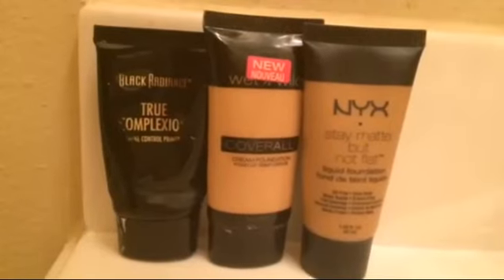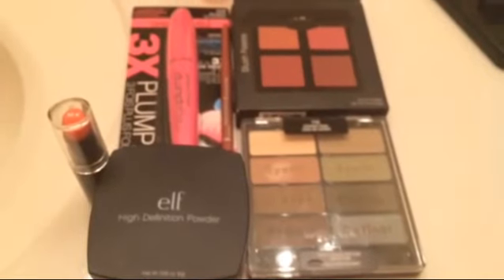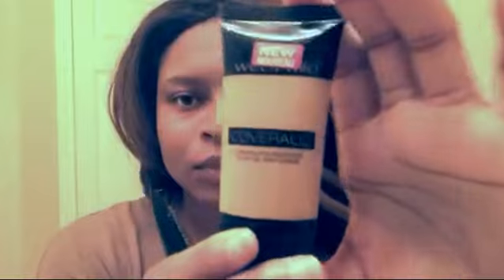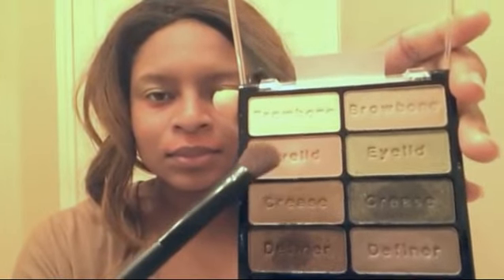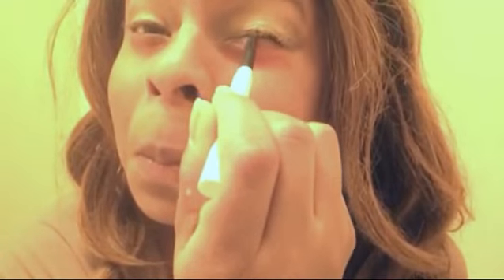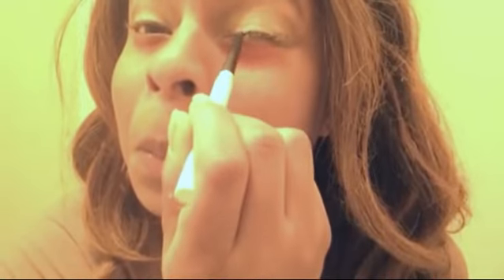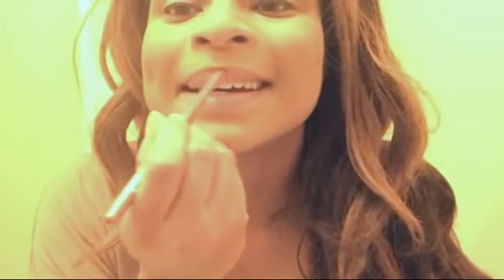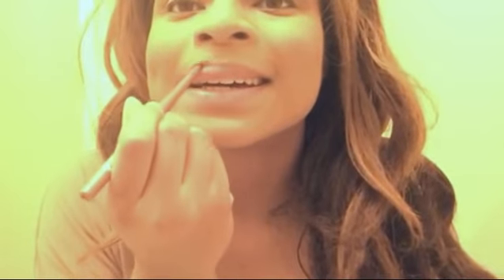Everyday Neutral Makeup w/ New Cruelty Free Finds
*Sorry for the green color-if you tilt your laptop just right, it'll clear out*
A short tutorial for those of you looking for a nice neutral, every day makeup look. I used some new cruelty-free products and finds, and so far am loving them all!
Makeup:
Primer: Black Radiance oil absorbing primer
Color Corrector: Wet n Wild Megalast Lipstick in Carrot Gold
Eye Primer: Wet n Wild Take on the Day Eyeshadow Primer
Eyeshadow Palette: Wet n Wild 8 Color Palette in Comfort Zone
Eyeliner: *Almay eye liner in Brown
Mascara: Wet n Wild Plumping Mascara in Jet black
Foundation: Nyx Stay Matte but not Flat Liquid Foundation in Nutmeg (SMF14)
Highlight: Wet n Wild Coverall Foundation in Medium
Setting Powder: Elf cosmetics High Definition Powder in Sheer
Blush : Elf Cosmetics blush palette in Dark
Lip Color: Jordana lip pencil in Tawny
Lips: Aquaphor
Hair: Outre Zenn
*= Not Cruelty Free